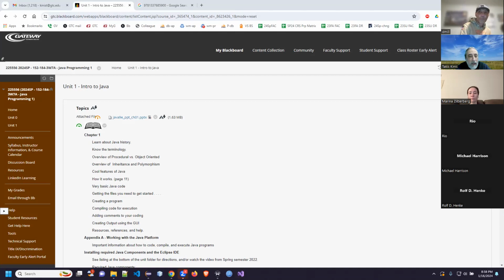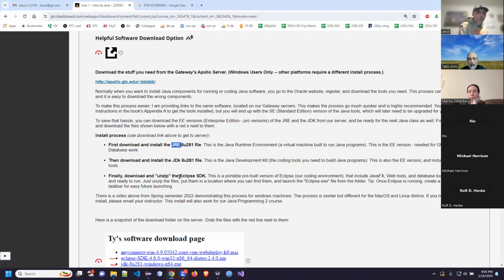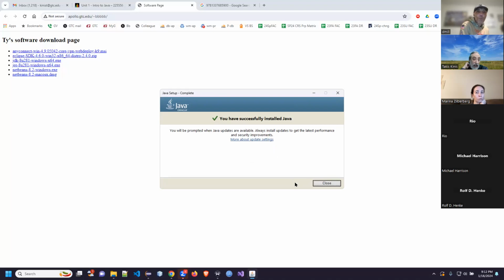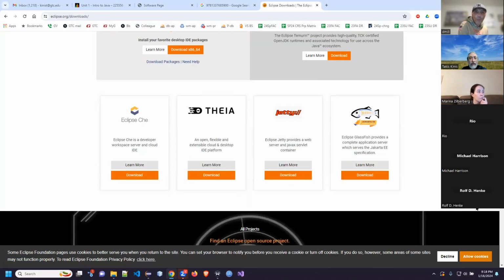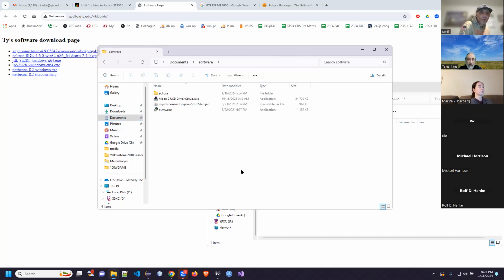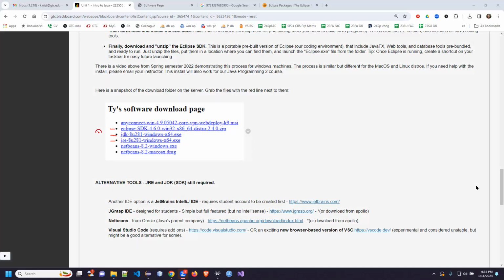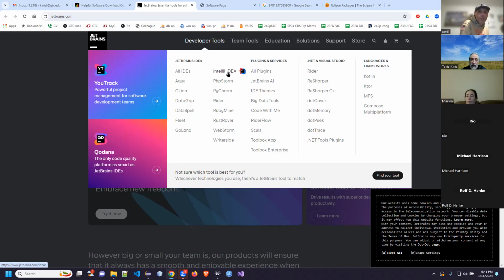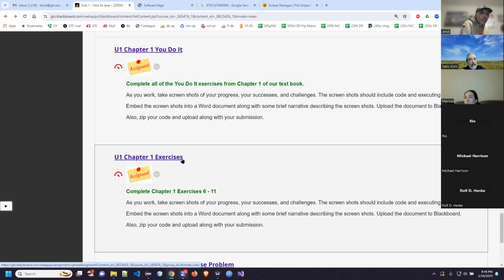Java Programming 1 - Install JRE, JDK, Eclipse, Unit 1 intro, IDE choices, etc - Spring 2024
recorded during a live class session 1-16-24.